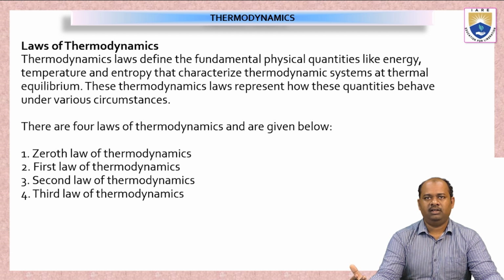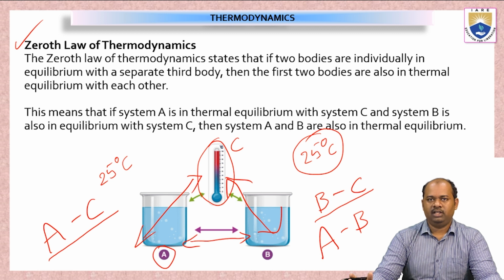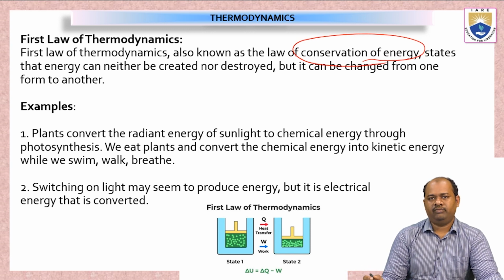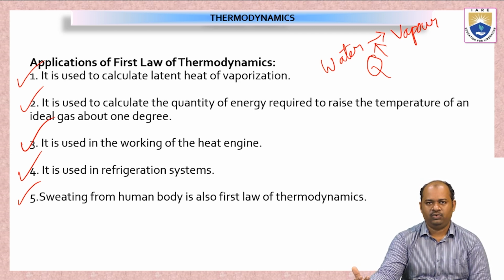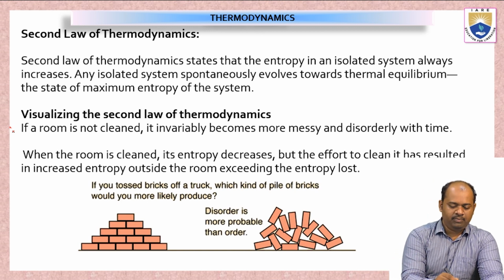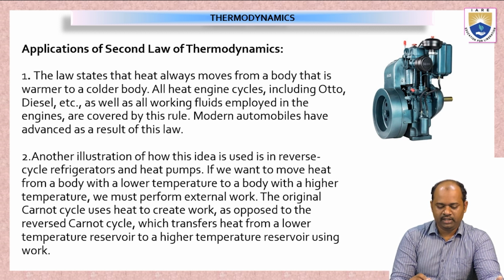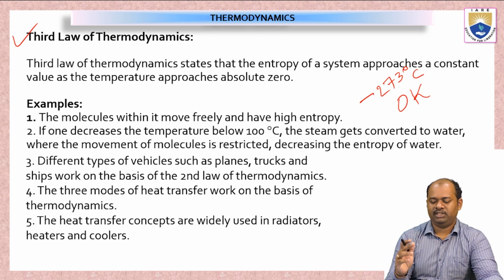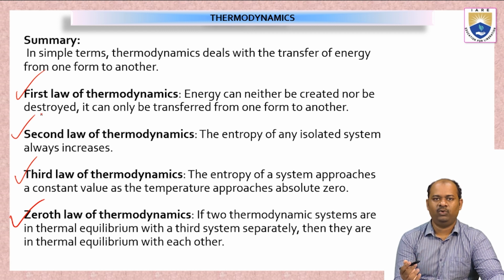Laws of Thermodynamics Mr. D Atchuta Ramacharyulu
Laws of Thermodynamics Mr. D Atchuta Ramacharyulu | IARE

Telangana, India.